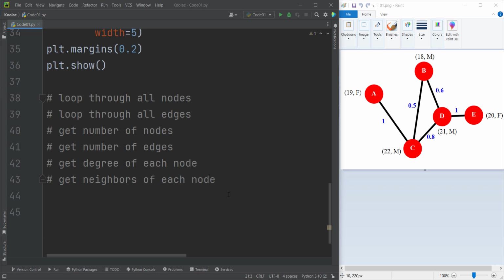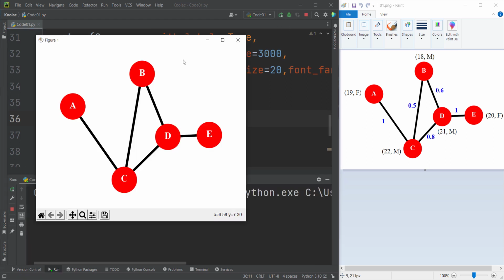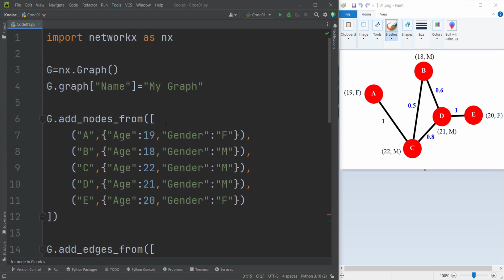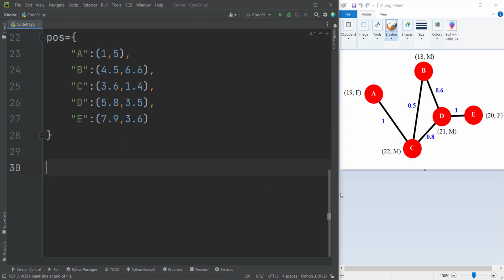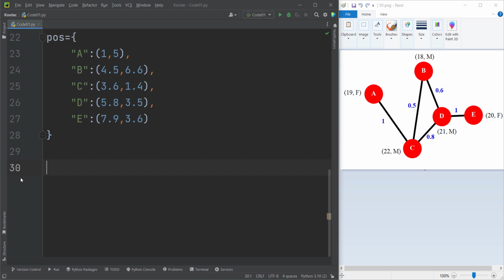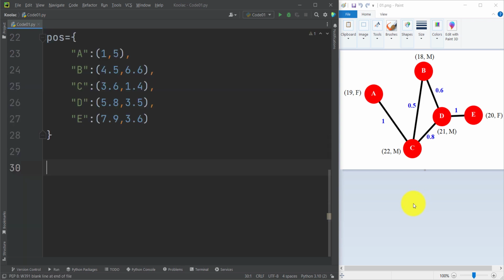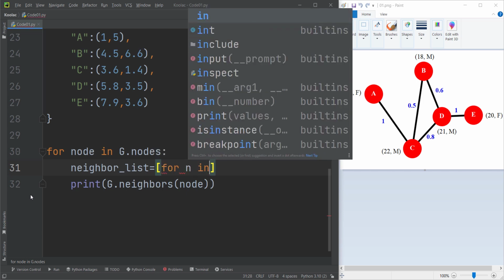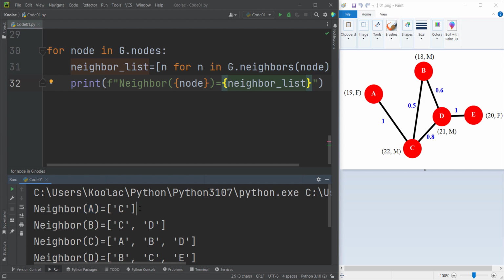Get Node Degree and Node Neighbors in Python | NetworkX Tutorial - Part 04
Get Node Degree and Node Neighbors in Python NetworkX. And also we talk about how to loop through all nodes and how to loop through all edges in a graph in NetworkX. Also we talk about how to get number of nodes and how to get number of edges.

Chapters:
0:00 - Review
1:35 - How to loop through all nodes in Python NetworkX
2:29 - How to loop through all edges in Python NetworkX
3:02 - How to get number of nodes in Python NetworkX
3:35 - How to get number of edges in Python NetworkX
3:51 - How to get degree of each node in Python NetworkX
4:59 - How to get neighbors of each node in Python NetworkX